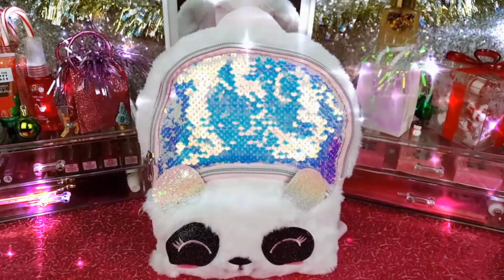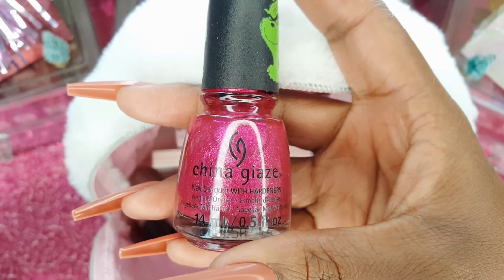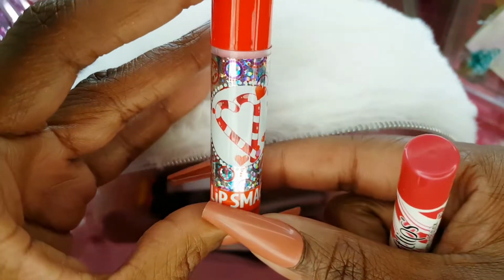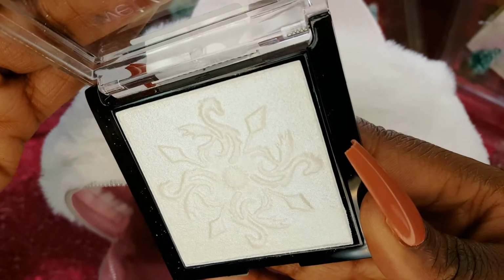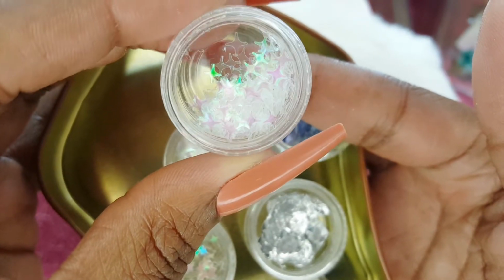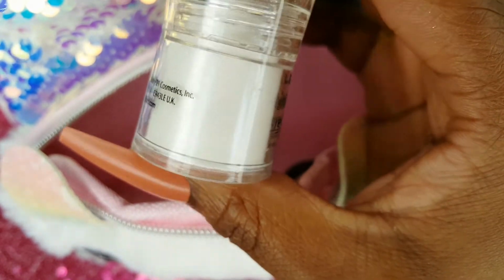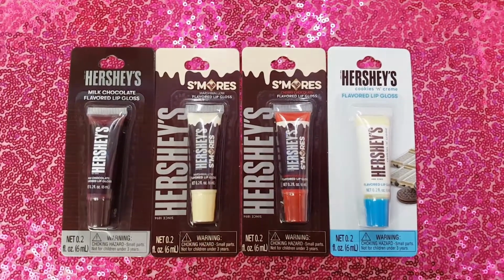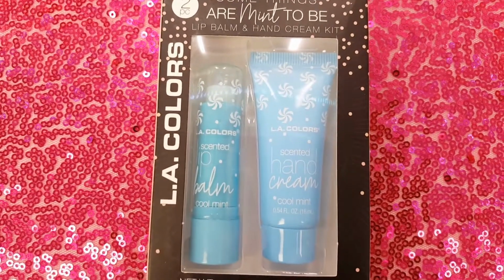What's In My Plush Sequin Panda Mini Backpack • Girly Winter Aesthetic • Girly $1-$3 Makeup Haul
Hey loves! 😘

In today's video I am sharing what I have in my new plush sequin panda mini backpack from Family Dollar! I also have a small makeup haul!

I showed most of the iridescent products in my makeup collection, if your interested in more color themed makeup videos check out my Aesthetic Makeup Collection Playlist!